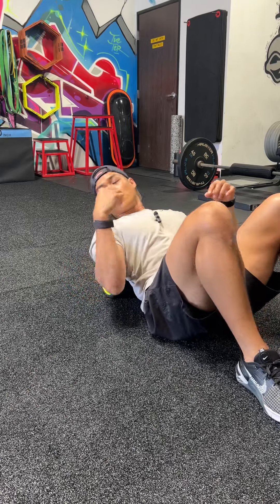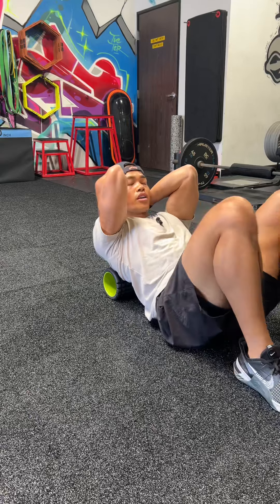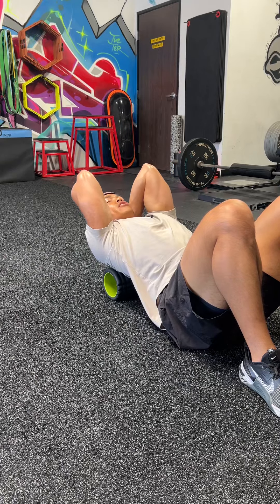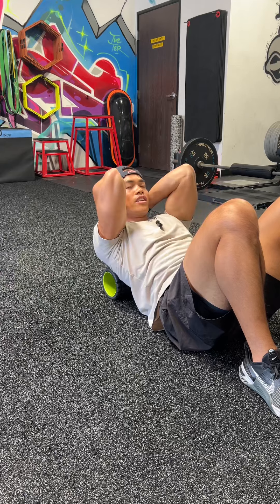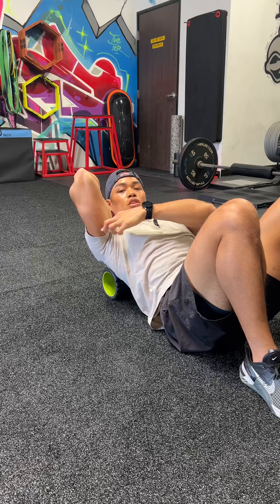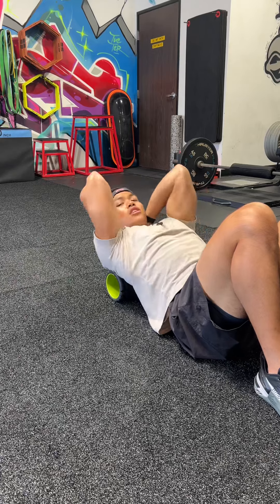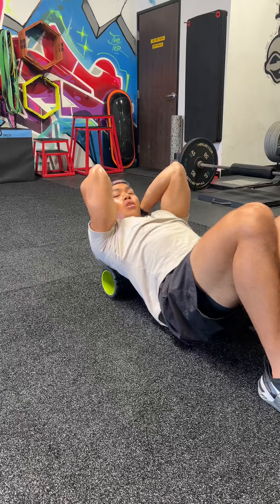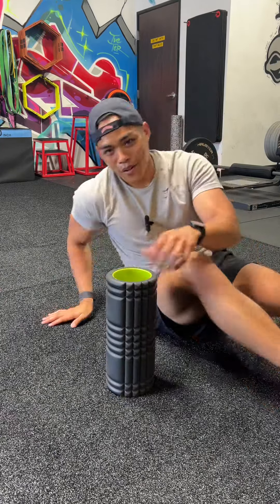Thoracic Extensions over the Foam Roller for Mobility and Posture